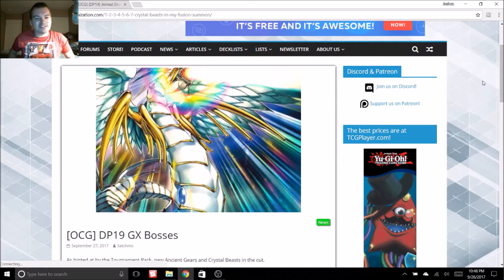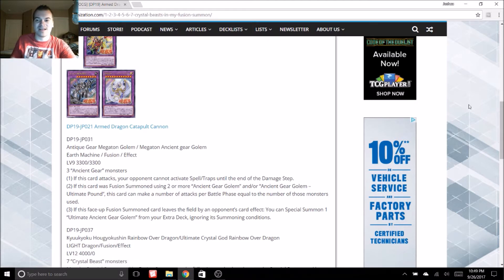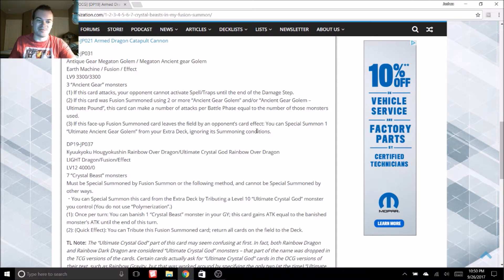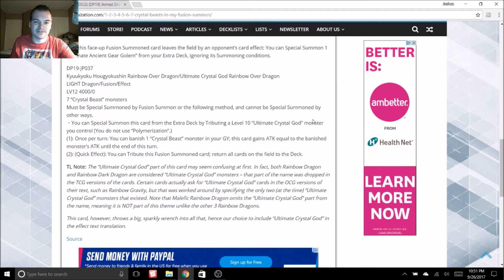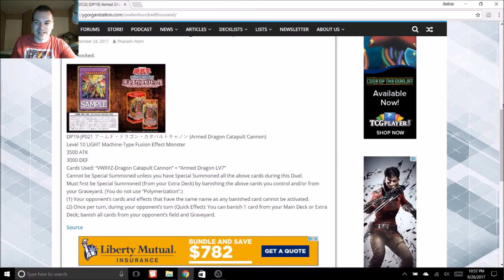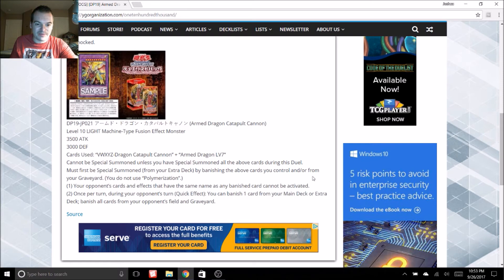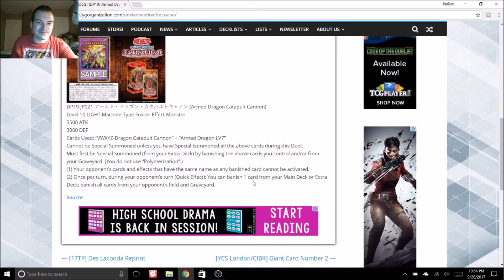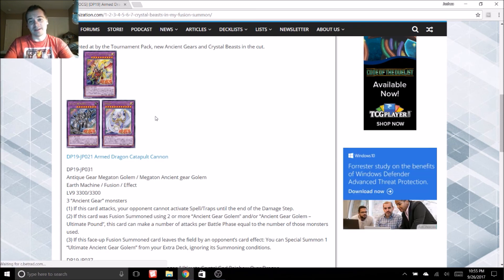Yugi-News: New OCG Duelist Pack GX Fusion Cards! Ancient Gears, Rainbow Dragon, and Armed Dragon!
Please comment your thoughts and leave a like :) Check me out on other sites too!